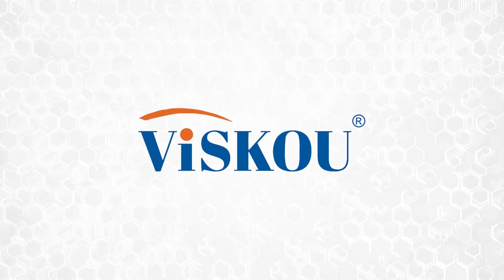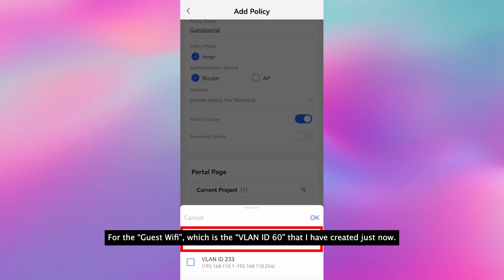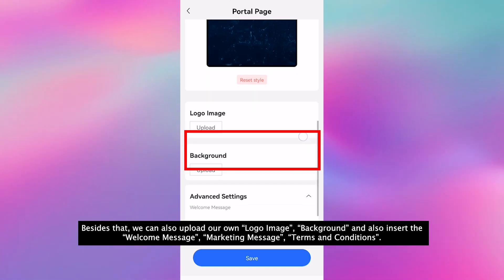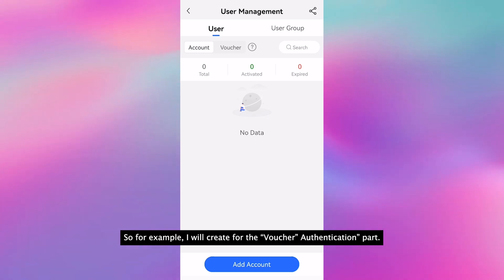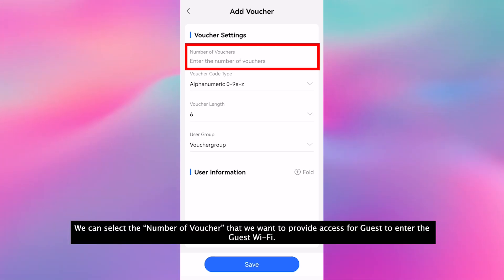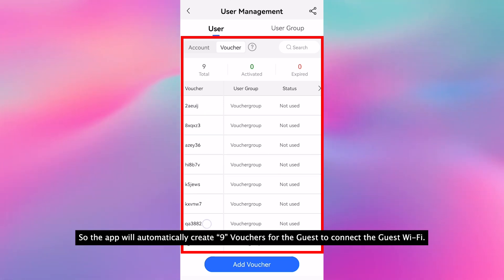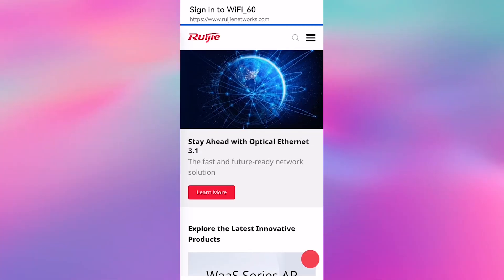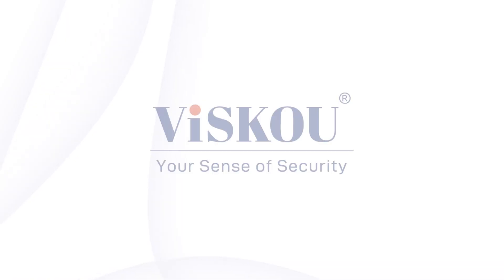[Ruijie Reyee] How To Configure Captive Portal with Voucher/Account using Ruijie Cloud App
Welcome to watch Ruijie Series : How To Configure Captive Portal with Voucher/Account using Ruijie Cloud App!

In this video, we guide you through the process of setting up a secure and customized Captive Portal for your network, allowing you to manage user access efficiently with vouchers or accounts.